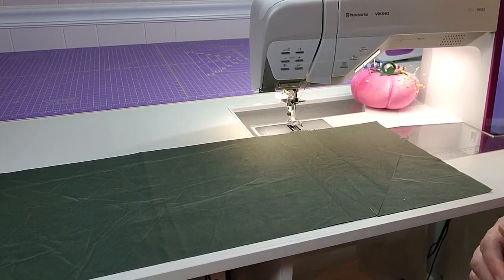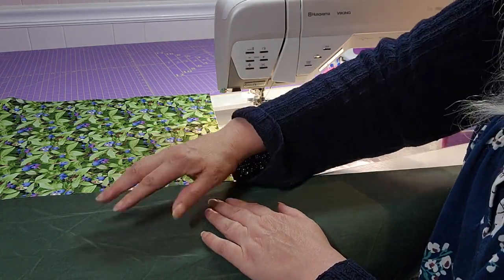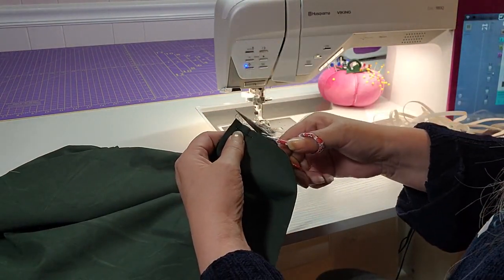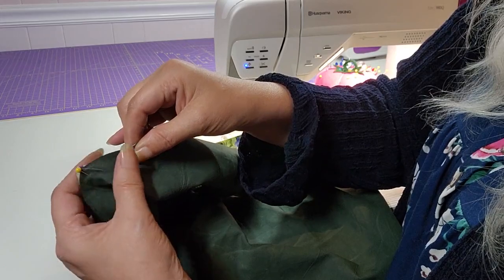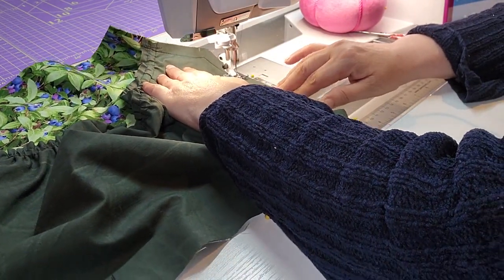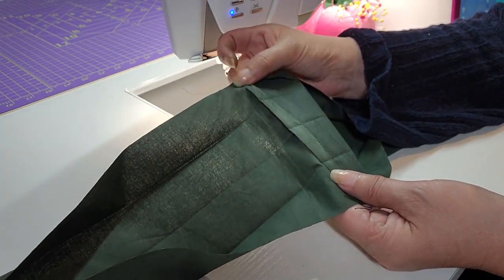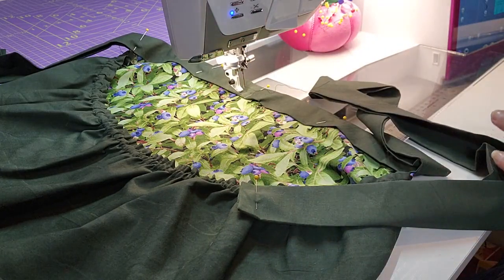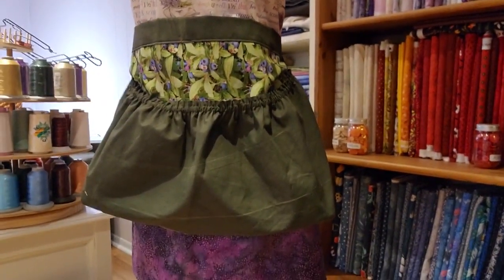Harvest Apron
The Harvest Apron is great for gathering eggs, produce from the garden, weeding, and many other uses. This tutorial will show you step by step how to make this wonderful apron.